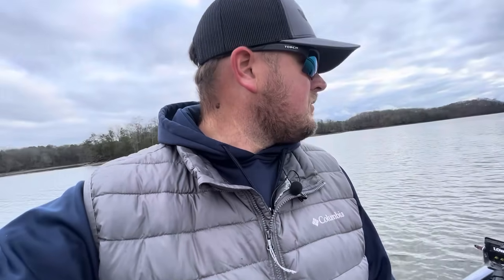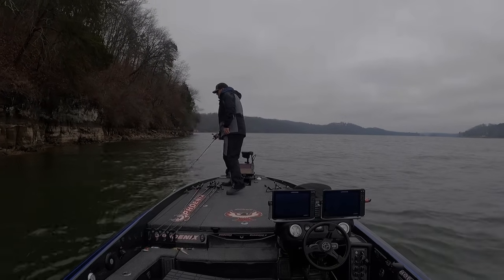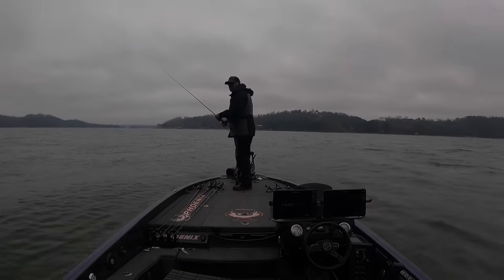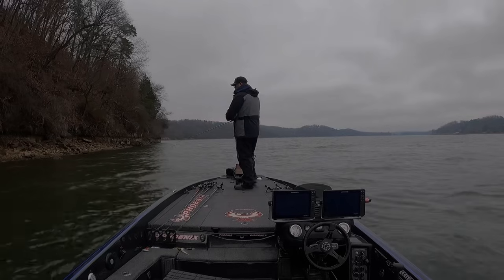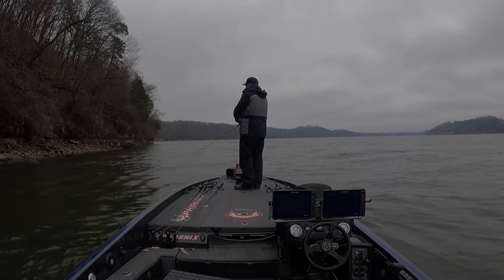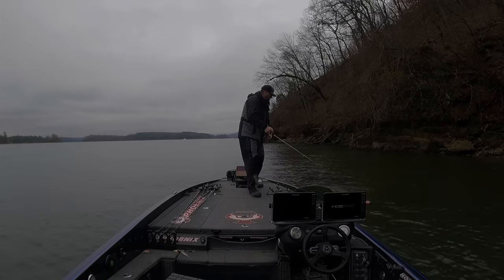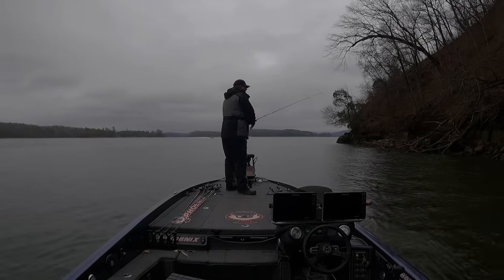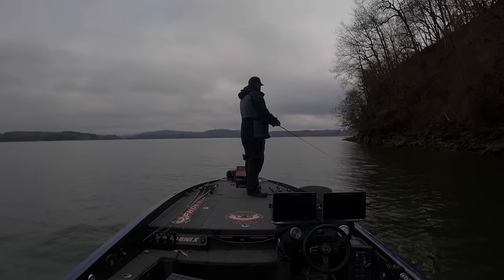DIALED On Lake Chickamauga In January!! Largemouth, Smallmouth & Spotted Bass on A Jerkbait!!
Jerkbait Gear:

Hayabusa TBL930

Crank bait Gear:
Berkley Dime 4
Hayabusa TBL930

Welcome to SonarFishing!  My name is Miles “Sonar” Burghoff.  I fish the Bassmaster Opens tournament trail, guide in Alaska, and just all around LOVE fishing! It is my goal to deliver fresh fishing content on a weekly basis, consisting of videos highlighting my life on the tournament circuit, as well as relevant fishing tips and tricks.